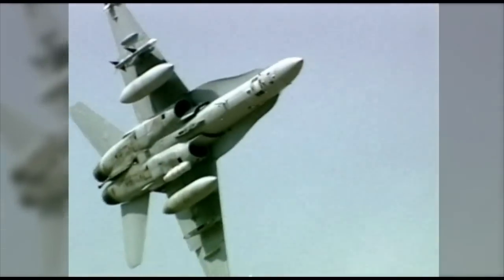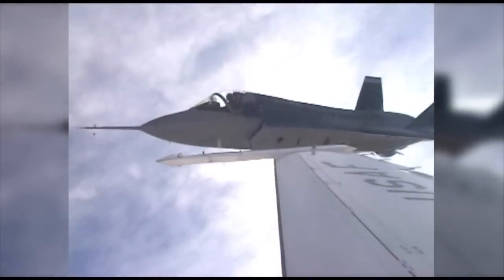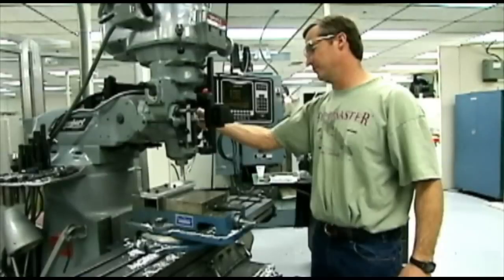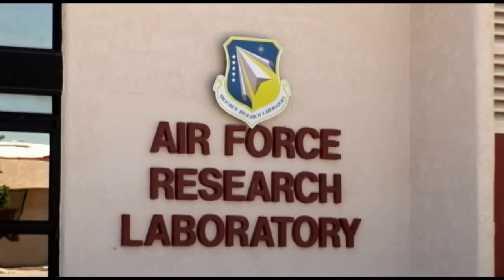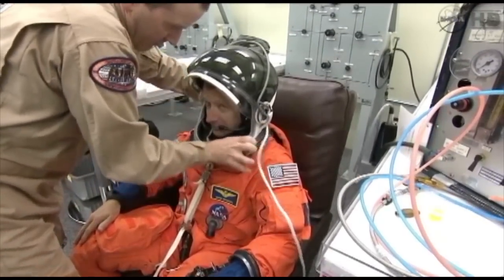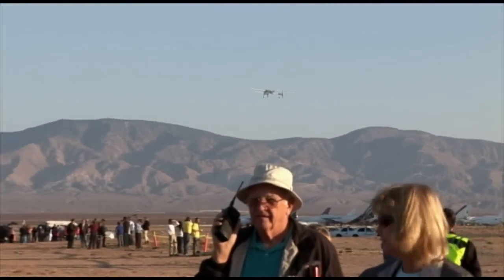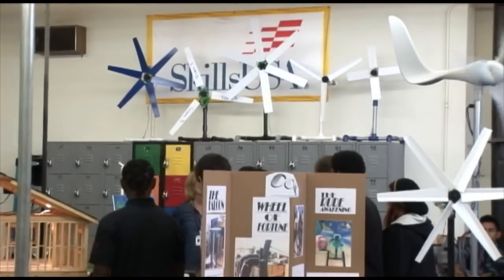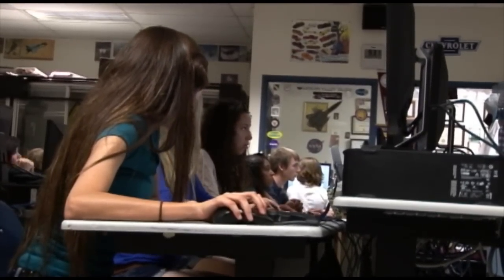The Rewards of Risk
In this video, innovative ideas on the future of space travel and aerospace dynamics are the brainchild of Mojave Spaceport’s, Stu Witt; NASA Armstrong Flight Research Center’s, David McBride and Rocket Propulsion Lab’s, Mike Huggins. The importance of risk as a crucial element in progressing forward is emphasized by the foremost risk-takers in space; rocket science; aerospace and education.The role of STEM education in growing our engineers is championed by AV College Math and Science Dean, Les Uhazy as well as the space pioneers interviewed for this project.

The Rewards of Risk” highlights Edwards Air Force Base, the Mojave Air and Space Port, the Air Force Research Laboratory and NASA Armstrong Flight Research Center.  This video also explores the importance of the R-2508 Complex, and how this protected airspace supports aerospace testing.

The Rewards of Risk was produced in conjunction with Edwards Community Alliance and East Kern Educational Resource Network.  Executive Producers, Bob Johnstone and Bill Deaver, encourage sharing this video to support the aerospace industry as well as inspire students to select technical and scientific areas of study for their career paths to maintain a continuum of engineers in rocket science and the aerospace industry.

The DOD; EAFB and USAF bear no responsibility for the content of the video or views expressed herein.

This is the full version of “The Rewards of Risk.”  The short highlights version of “The Rewards of Risk,” can be seen on the White Bear Enterprise's Channel on YouTube.